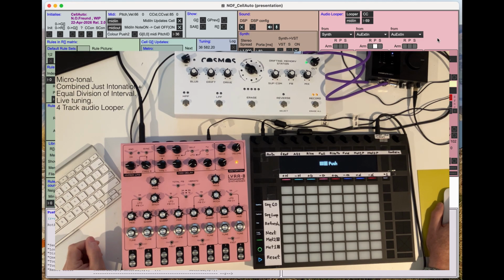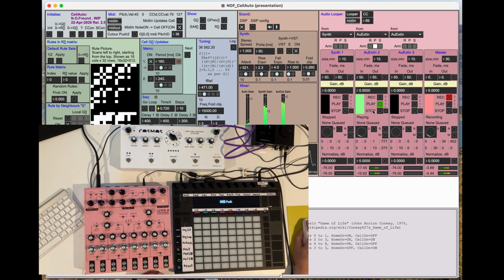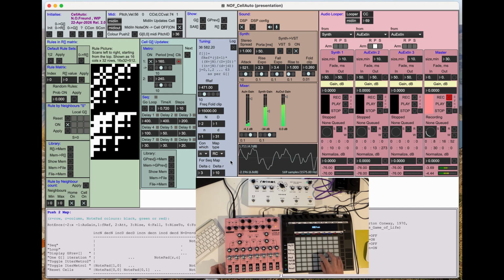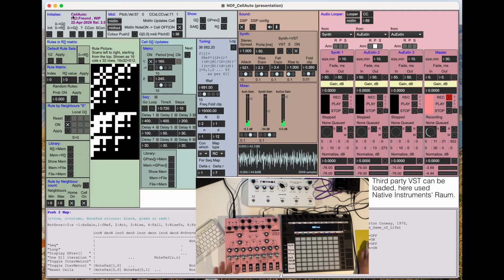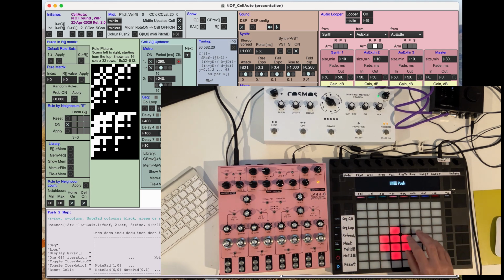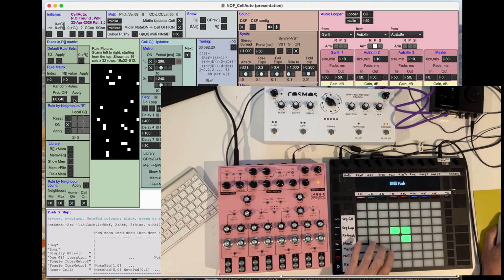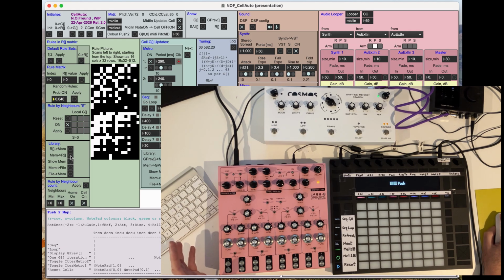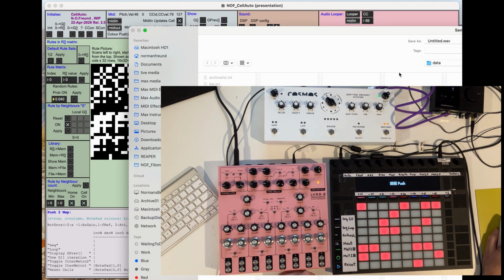CellAuto Synthesiser Demonstration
First demonstration of the CellAuto Synthesiser

Synthesiser concept and programming by: Norman Freund, Apr-2026

Video production and performance by: Norman Freund

Demonstrates the CellAuto synthesiser capability as a stand-alone audio system:
* Synthesiser sound generation.
* Micro-tuning.
* Live tuning system adjustments.
* Optional Cell Automata sequencer.
* 64 voice polyphonic synthesiser.
* Four track audio recorder and looper with file save/recall.
* Can mix in external audio, here a Soma Lyra 8 + Soma COSMOS.
* One-dimensional micro-tuning algorithm based mapped to two dimensional 8x8 keyboard.
* Primary Synthesiser controls mapped to an Ableton Push2 midi controller.
* Context sensitive help.

CellAuto concept, programming, video editing by Norman Freund